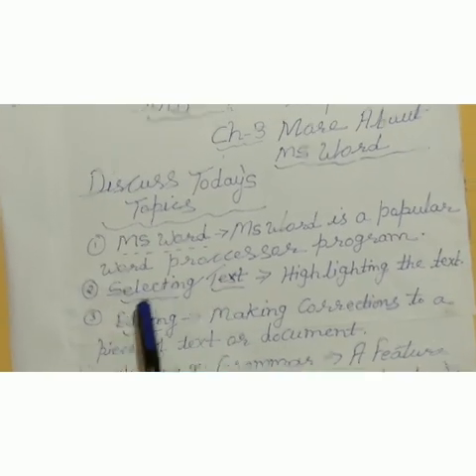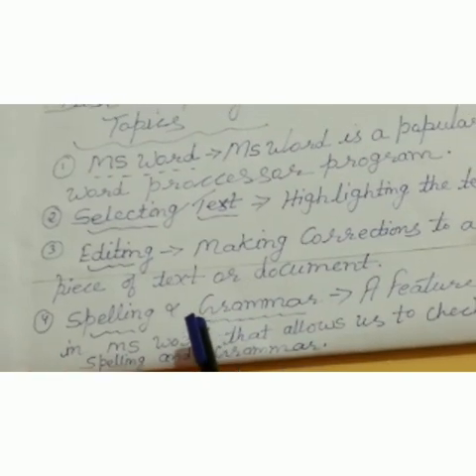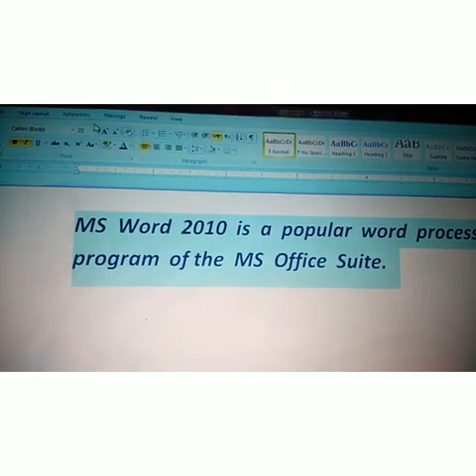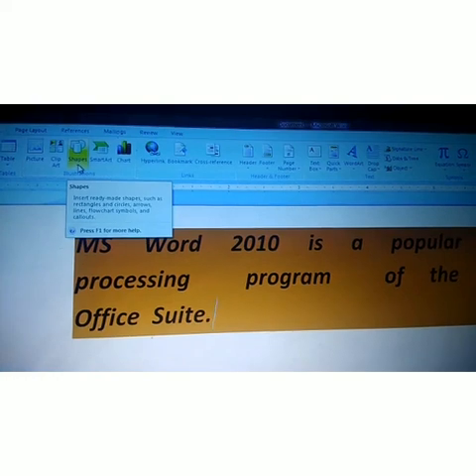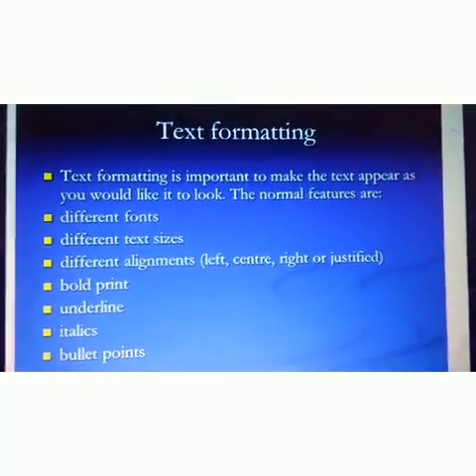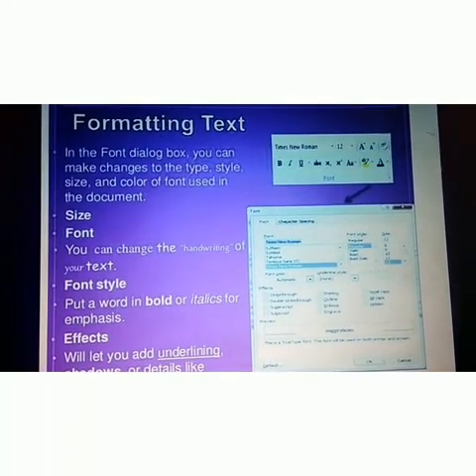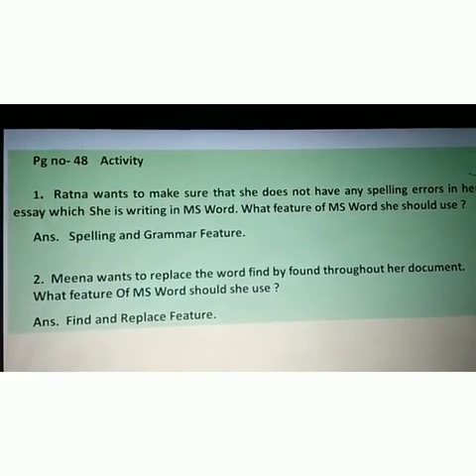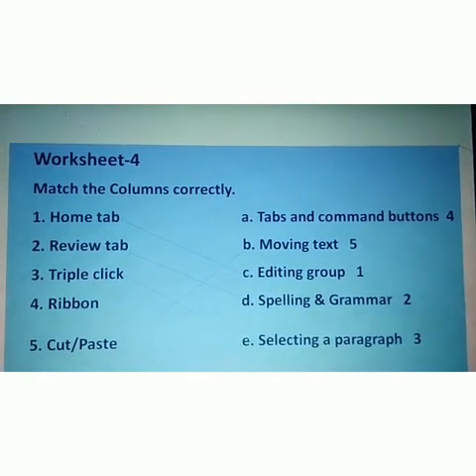Class 4 computer, ch-3 part 3